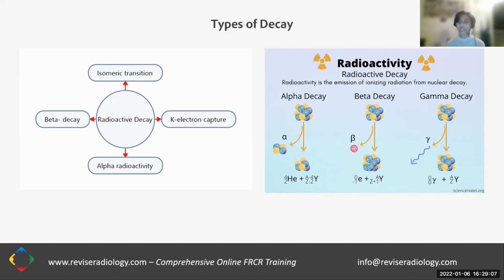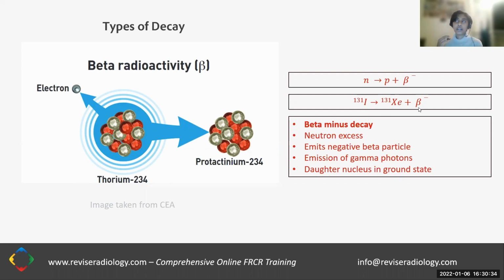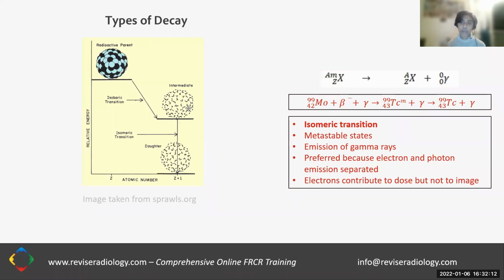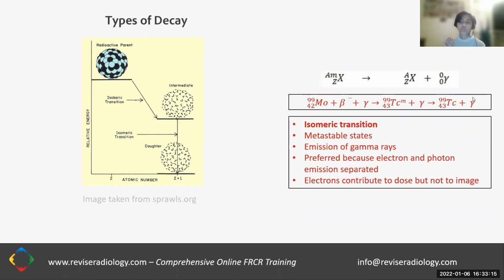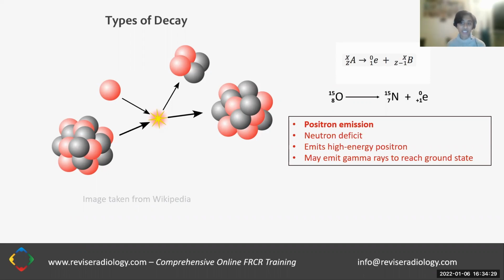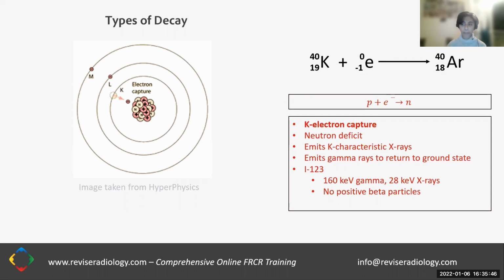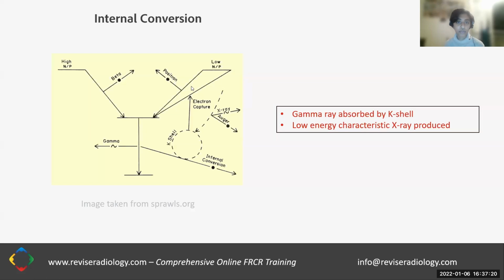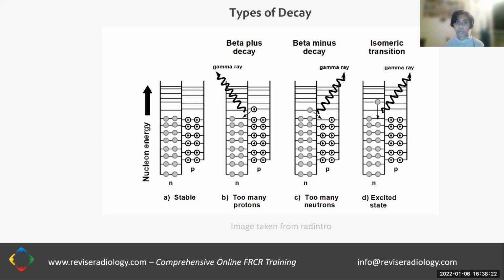Radionuclide Imaging: Part 2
Radionuclide Imaging: Part 1

Join our telegram channel for more info and FRCR-related webinars: Revise Radiology FRCR Channel